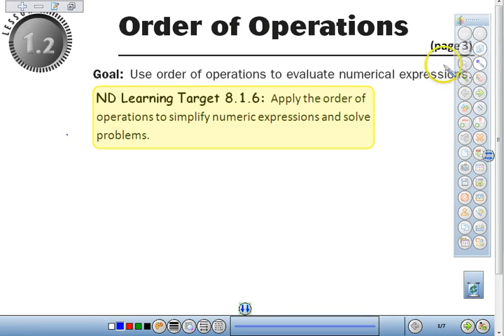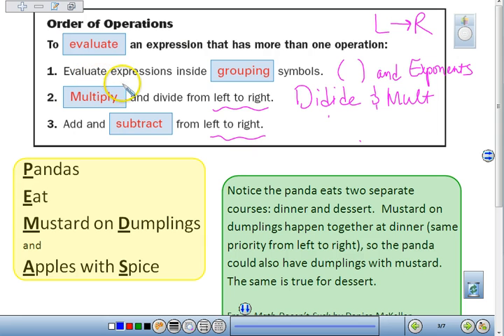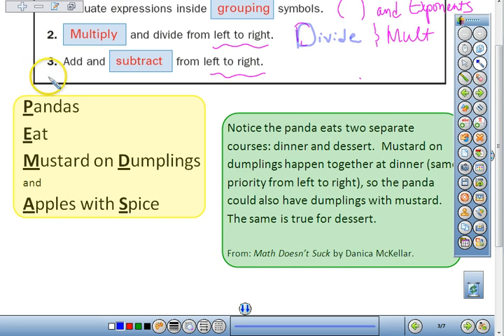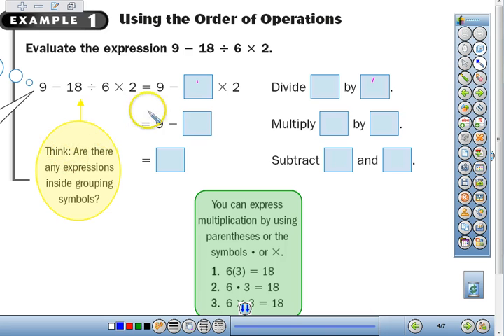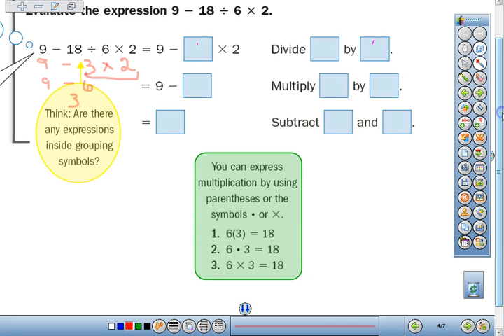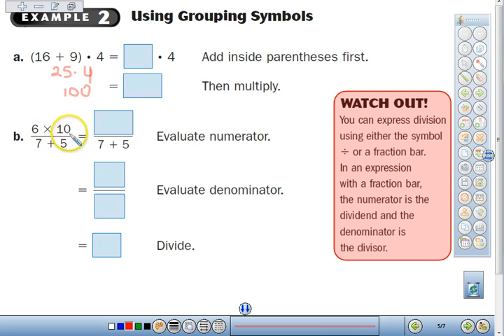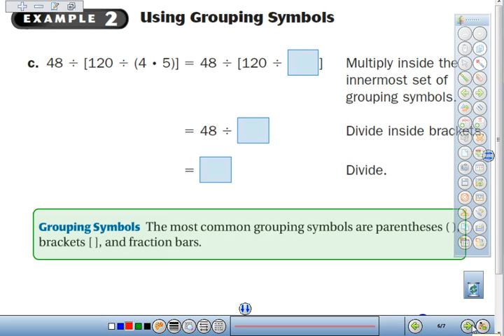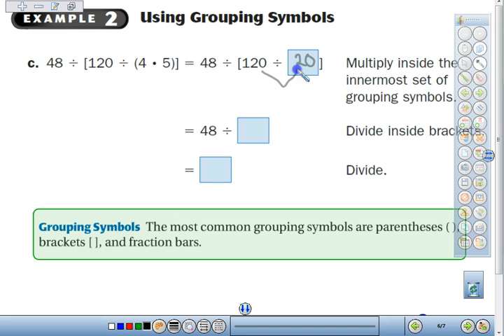Review Order of operations m8 2013